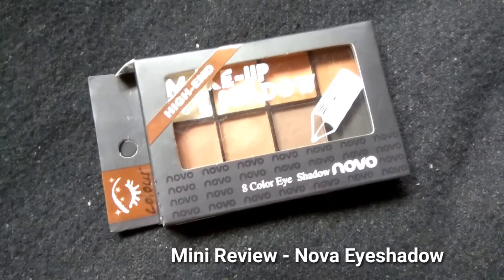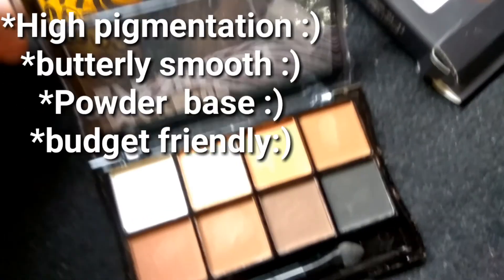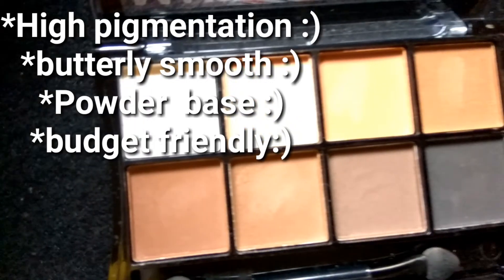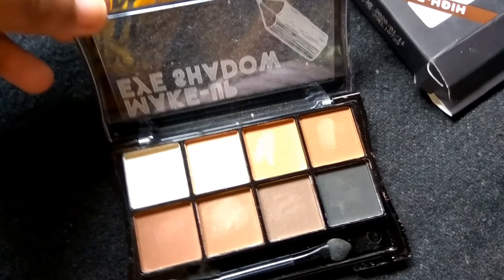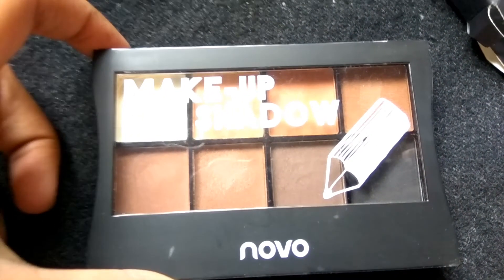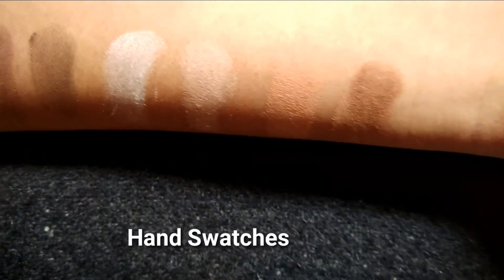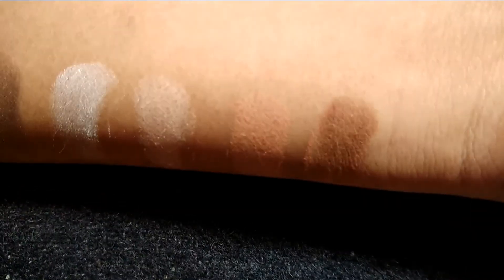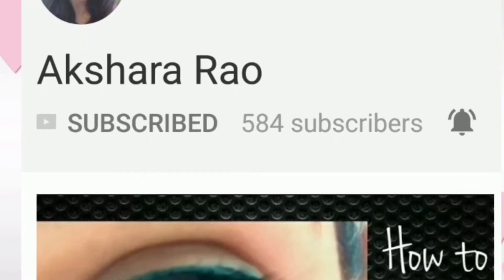Cheap & best Matte eyeshadow palette for beginners | 2018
Affordable Matte eyeshadow palette in India | Mini Review |Cheap & best Matte eyeshadow palette in India | Mini Review |

NOVA eyeshadow palette review
Price-220

Amazon hunt :-)

Akshara